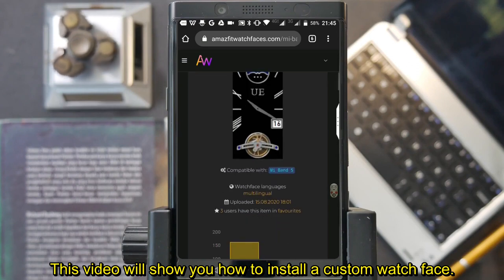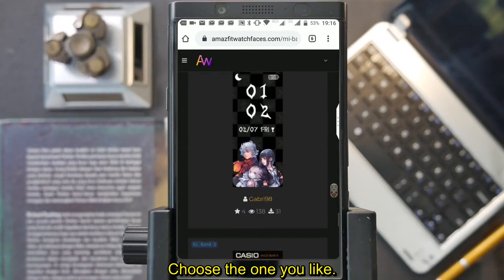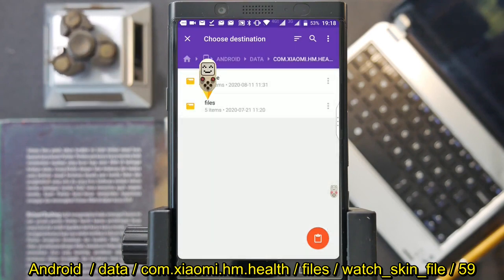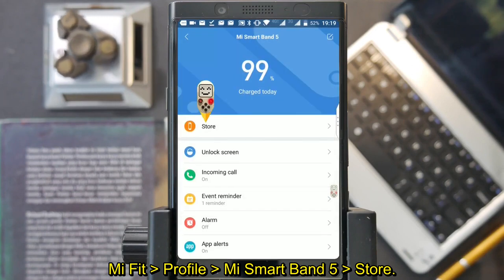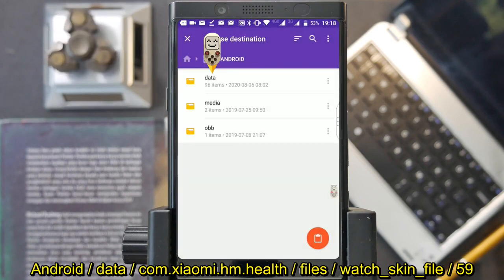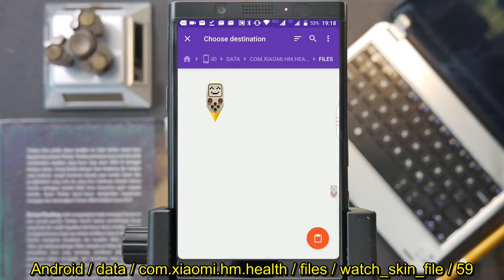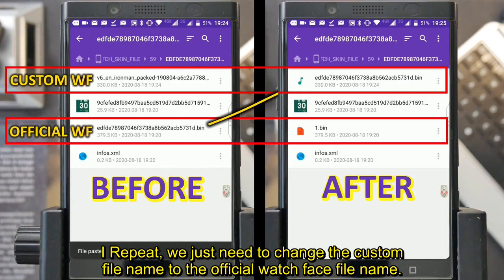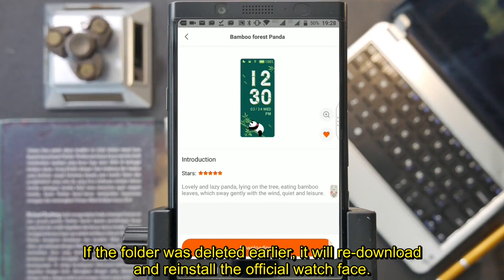How to install Custom Watch Face on Mi Band 5 (Watch Skin / Theme) using Mi Fit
No need 3rd party app, just use Mi Fit to install custom watchface.
File Path:
android/data/com.xiaomi.hm.health/files/watch_skin_file/59
WF in this video: